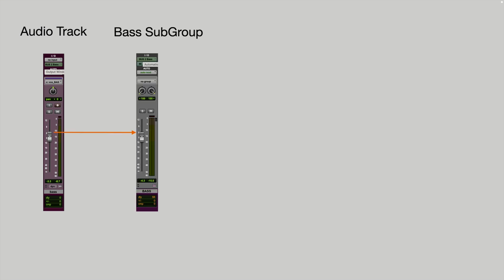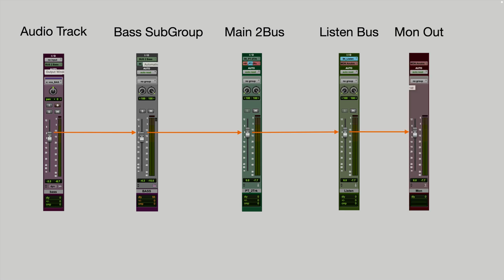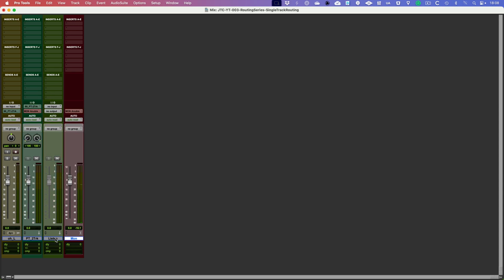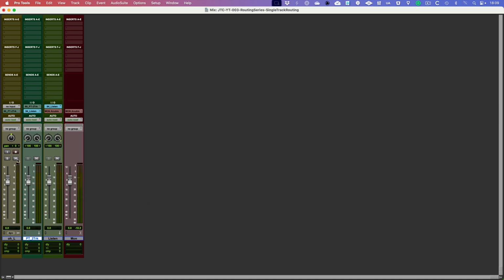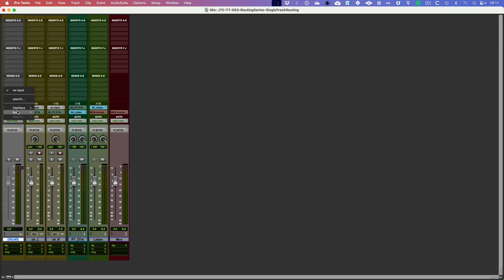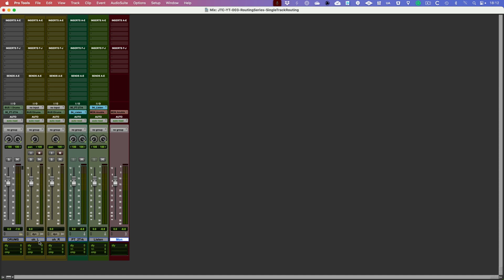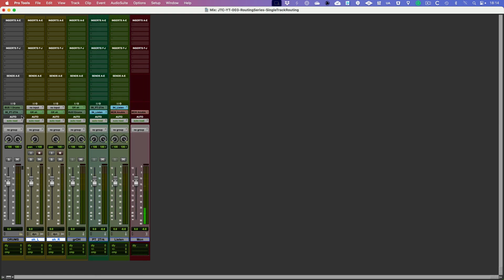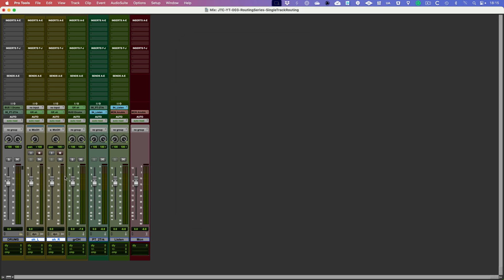ROUTING SERIES No.1 - Single Track Routing (in Pro Tools)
Welcome to the first video of the Routing Series!  In this series, you and I will take a closer look at the power of routing within a Digital Audio Workstation (DAW), using Pro Tools as our example.
This video is perfect for beginners who want to understand the fundamentals of routing and the advantages it can bring to your music production workflow.
Throughout the Routing Series, I'll be creating a set of shorter videos to guide you through the various routing techniques and strategies. In this first episode, we'll focus on routing a single audio track to the monitoring outputs of your audio interface.

🔑 𝗞𝗘𝗬 𝗣𝗢𝗜𝗡𝗧𝗦
- The routing order I prefer in my sessions, which I'll be showcasing throughout the series
- Routing audio tracks as I would on a physical console, rather than just visually
- A visual representation of the routing for a single audio track
- The differences between sub-tracks and mixing groups, and when to use each (e.g., for a bass amp + DI, stereo overheads, etc.)

Whether you're new to routing or looking to refine your existing skills, this video will provide you with a solid foundation to take your DAW mastery to the next level. 🚀

Let's dive in and unlock the full potential of routing in your DAW!